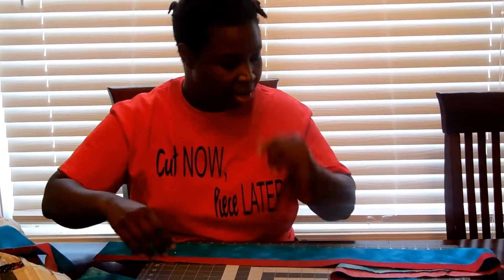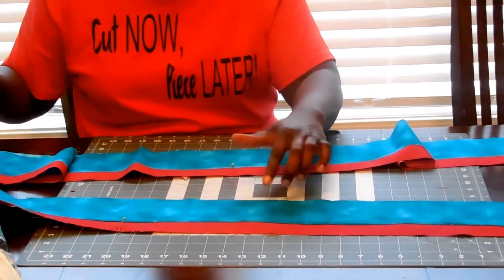Quilting Made Easy: Mitering Quilt Corners!